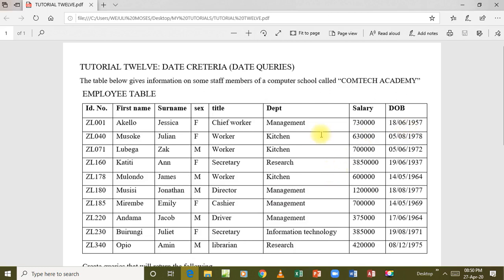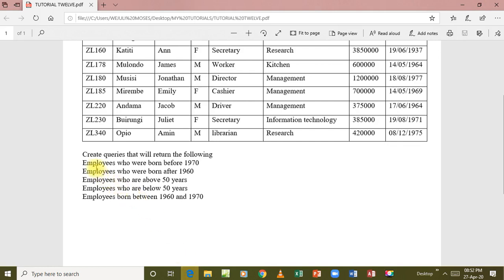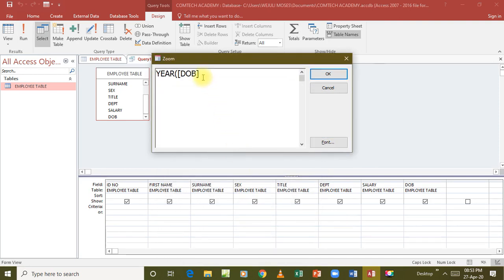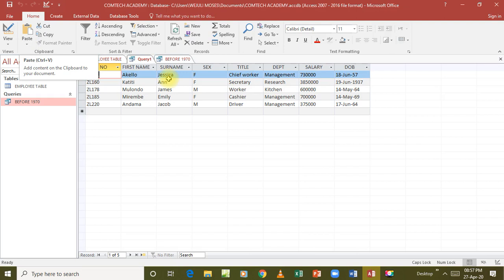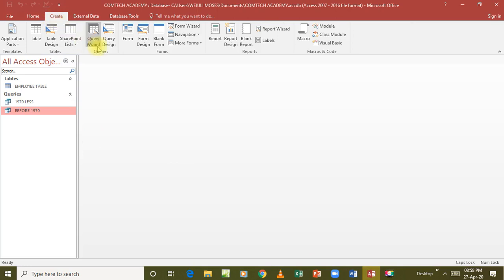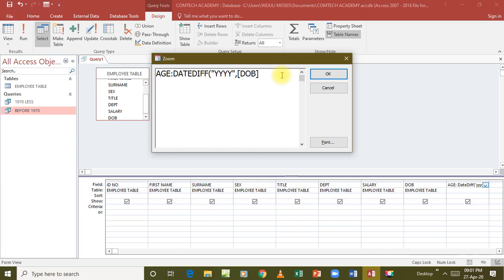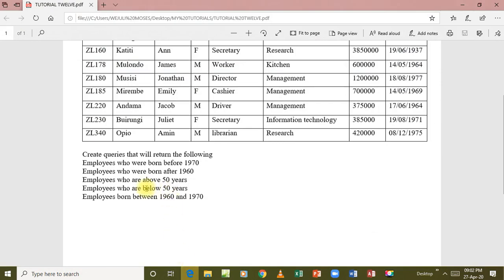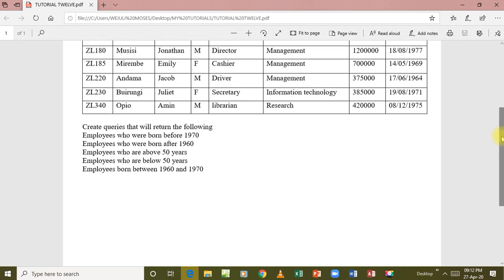Light Academy SS - S.4 AND S.6 ICT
Database (Date Queries)